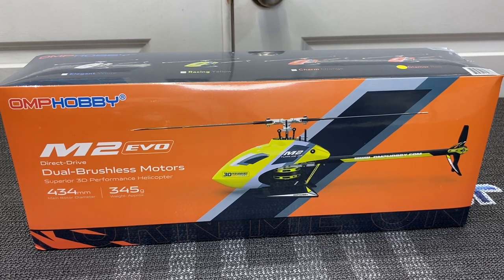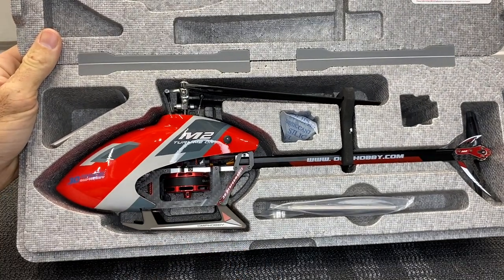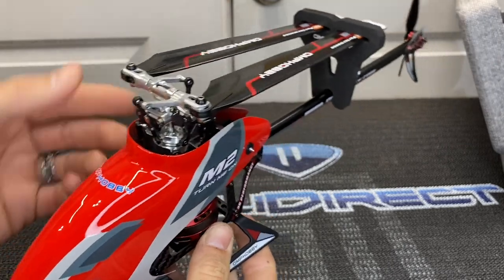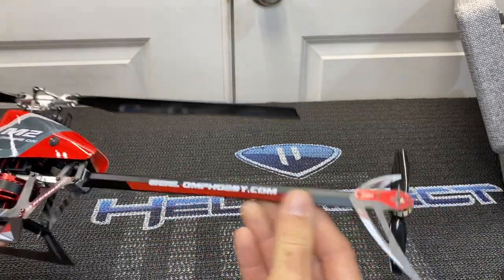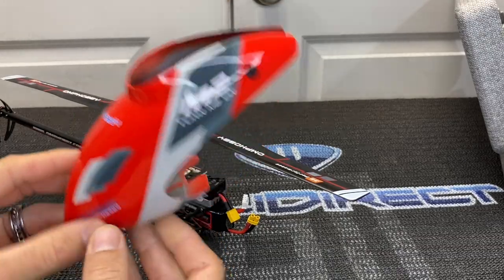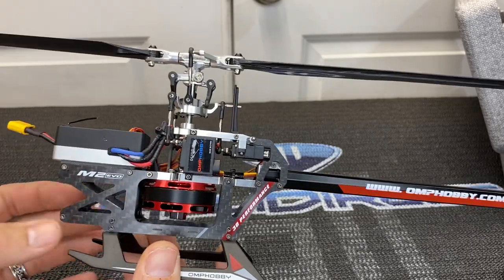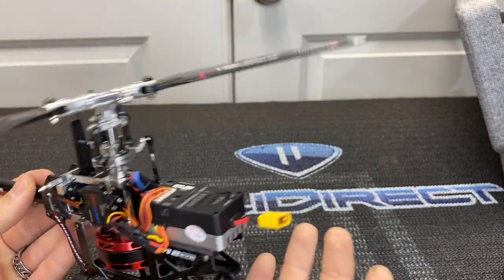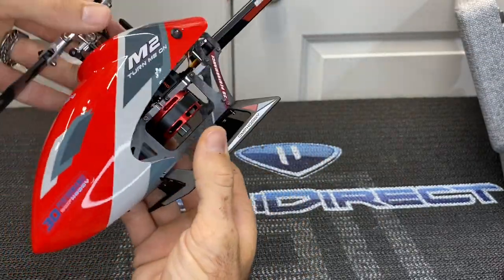OMPHobby M2 EVO unboxing And Review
In this video we get our hands on the all new OMP Hobby M2 EVO! Super excited for this one! I know all of you guys have been waiting for it! The M2 EVO has a lot of changes over the M2 EXP/V2. All great changes as well! Radio setup and flight videos soon!

Or